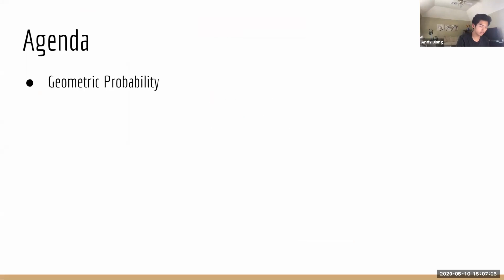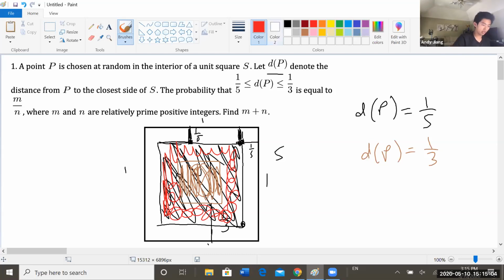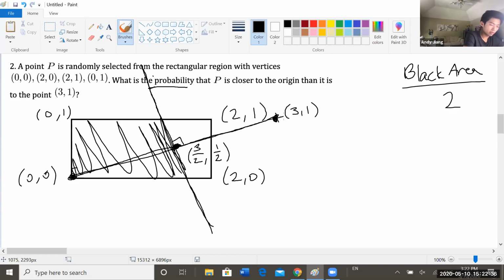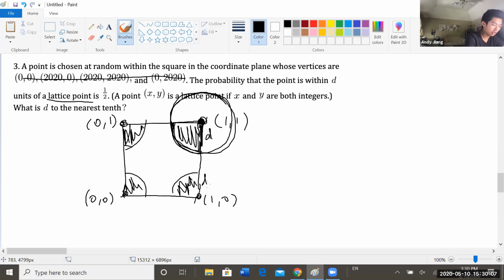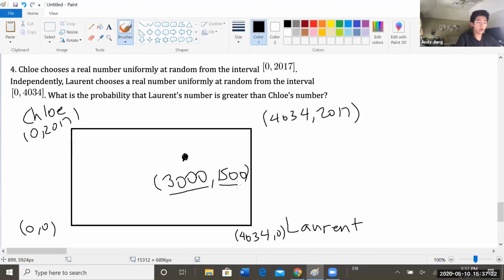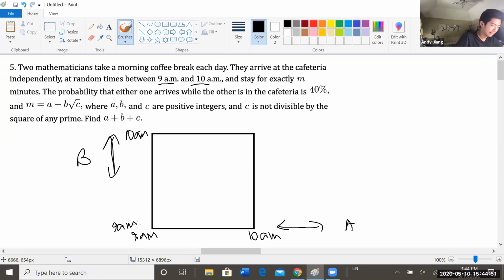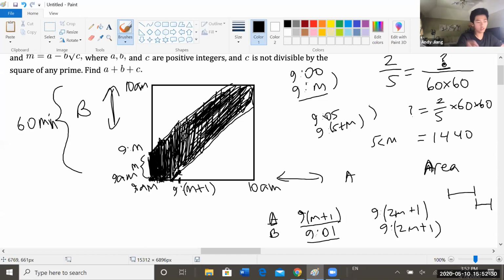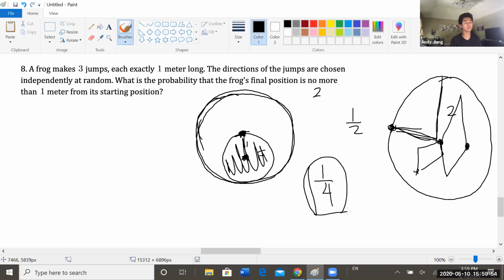Flashmath Spring 2020 AMC8 / AMC10 class series: Session 24 - Geometry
This is the video recording of the 24th session of Spring 2020 AMC8 / AMC10 class series created by the 2017 PWMC team.  This 24th session is focused on Geometry. The Instructor is Andy.